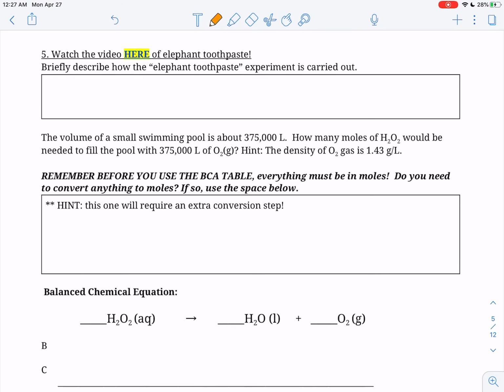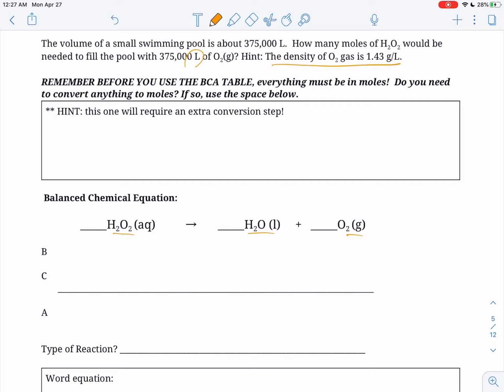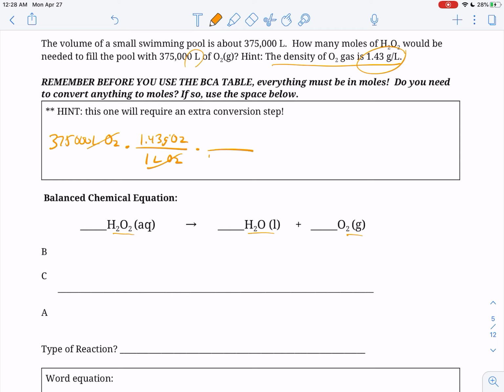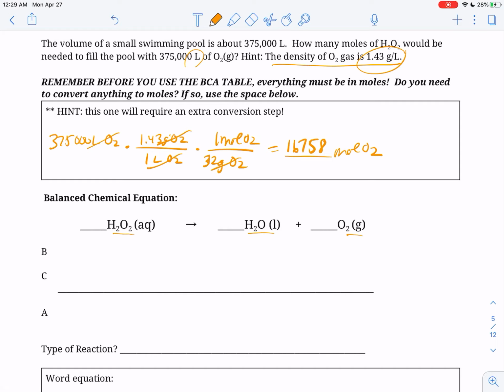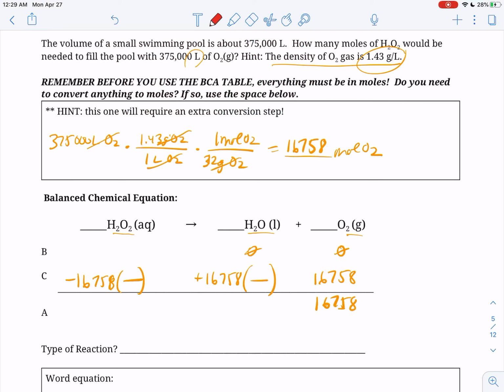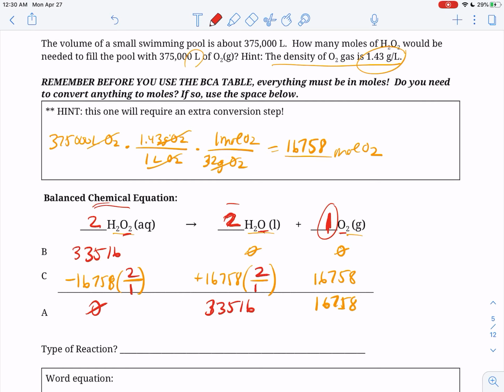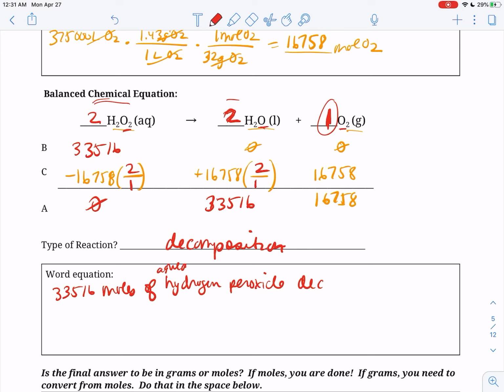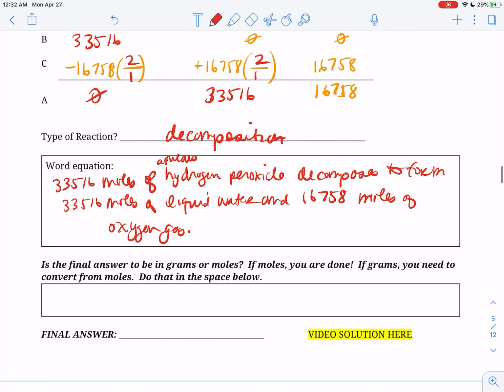Chem - day 34 #5